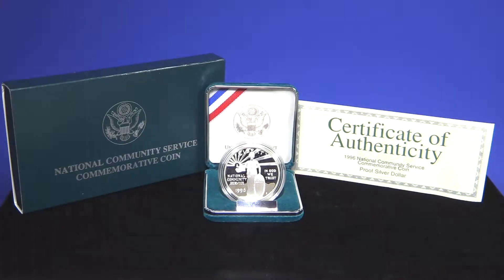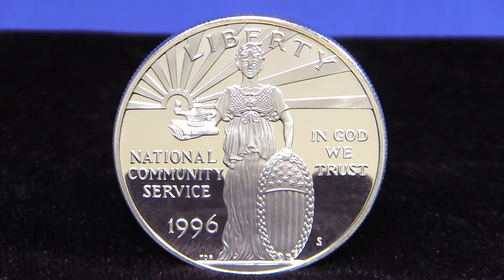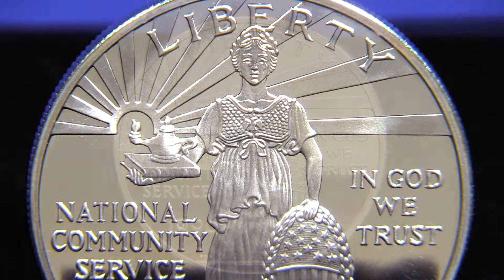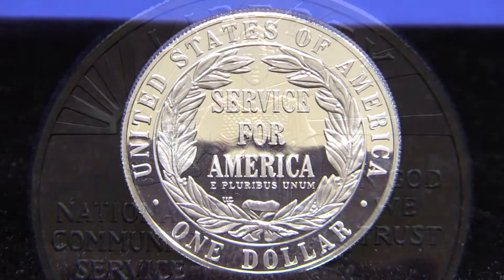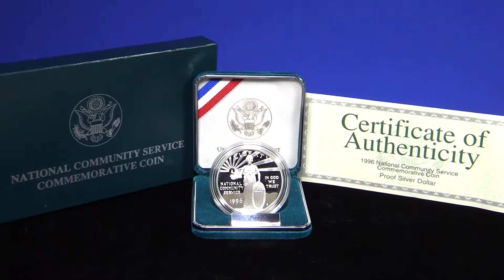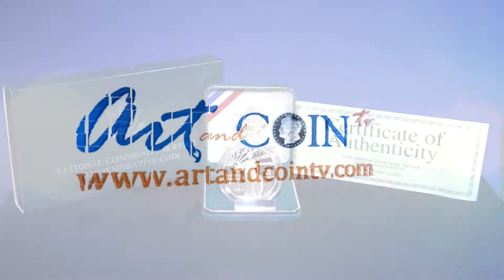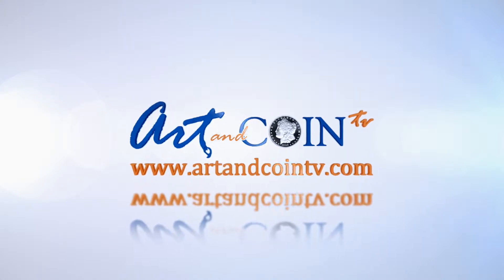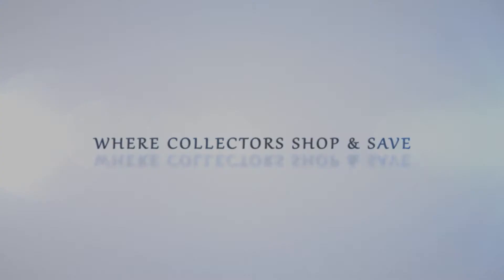1996 Proof Silver Community Service Commemorative Dollar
In 1997 the United States Mint Released 11 different commemoratives! One of these coins was the National Community Service Silver Commemorative Dollar. The dollar features an old design by Augustus Saint Gaudens that makes this design unique and highly collectible. With a low mintage of just over 100,000 coins this would be a beautiful addition to any coin collection.